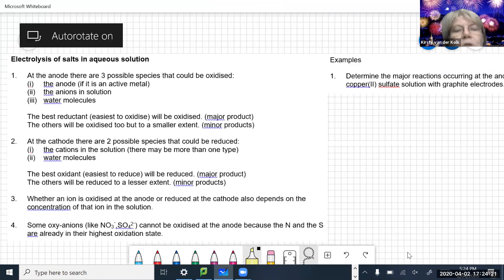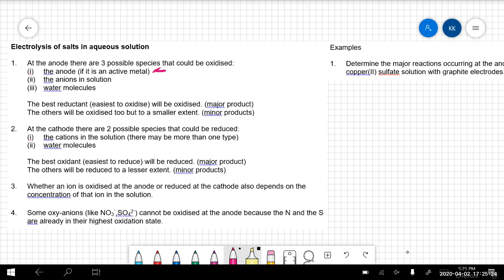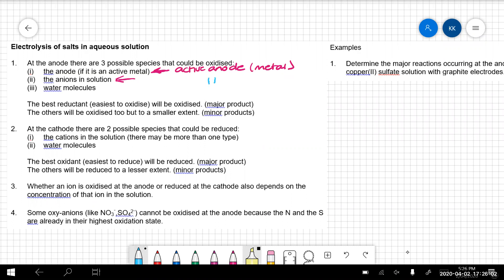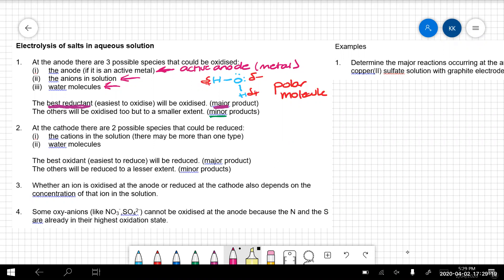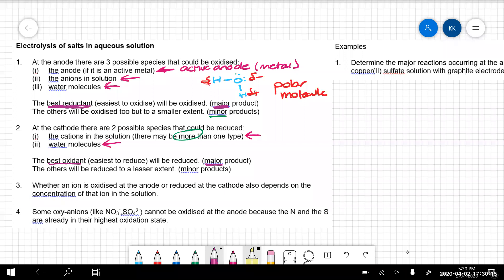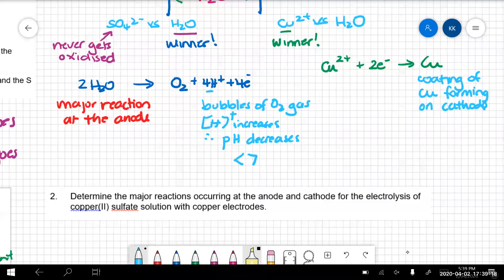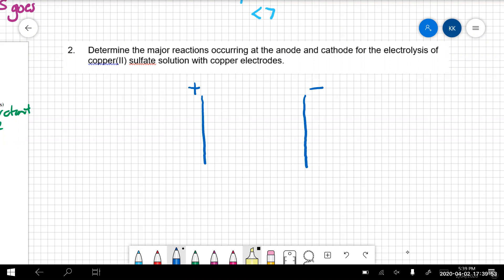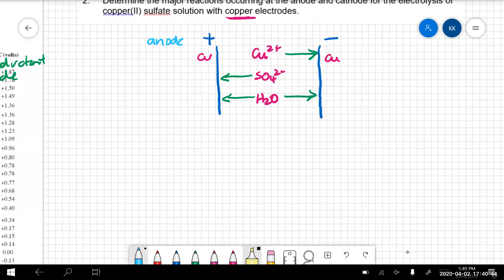Electrolysis of aqueous solutions theory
Mrs V explains how you predict products of electrolysis. There's a great practical video about this too - check the electrochemistry playlist!